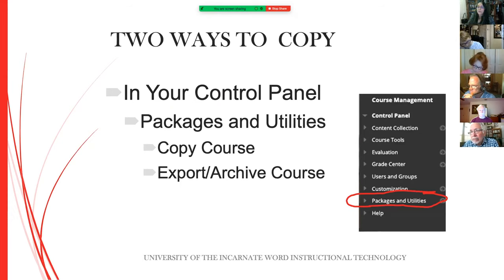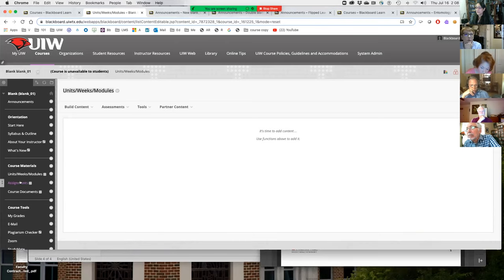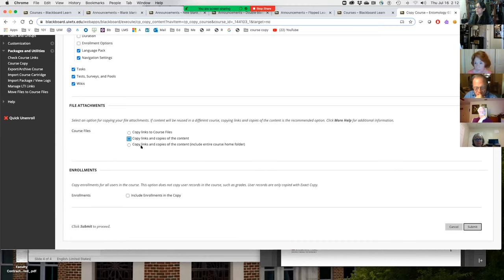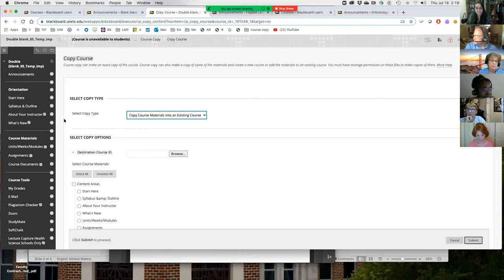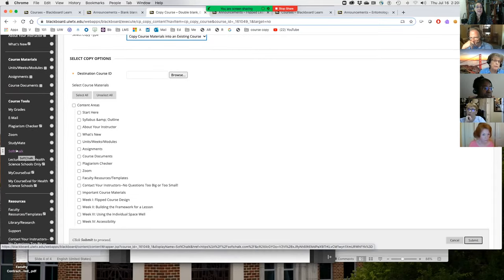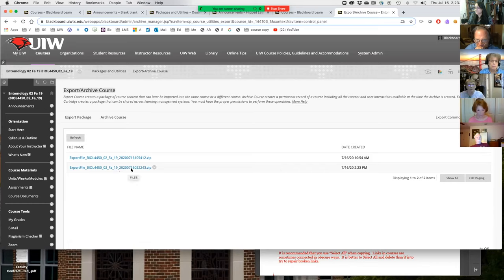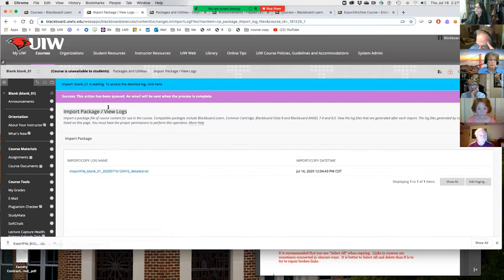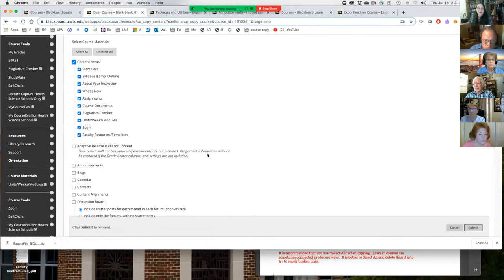Preparing a Course in Blackboard: copying and exporting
Short demonstration of Course Copy in Blackboard.  July 16, 2020